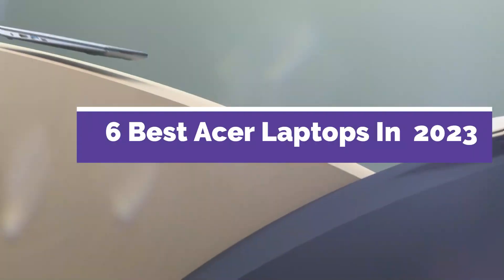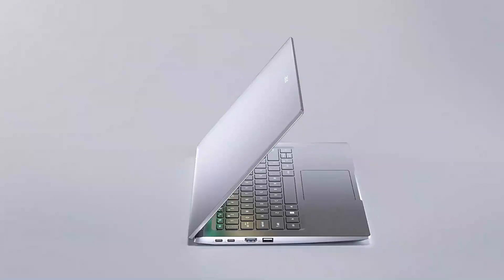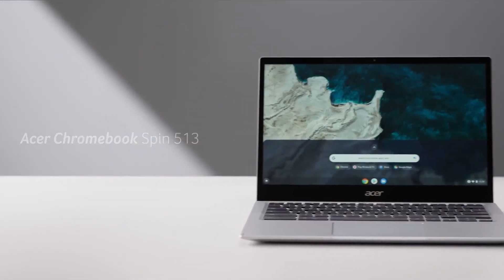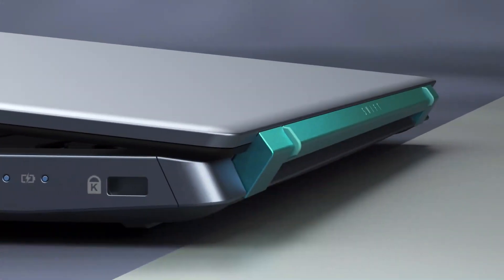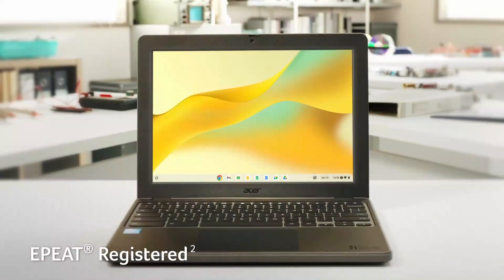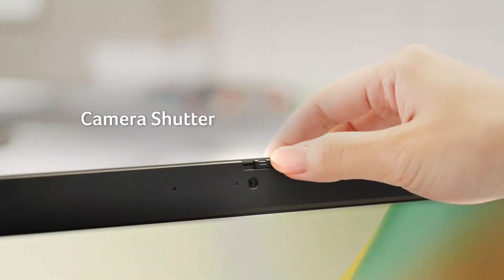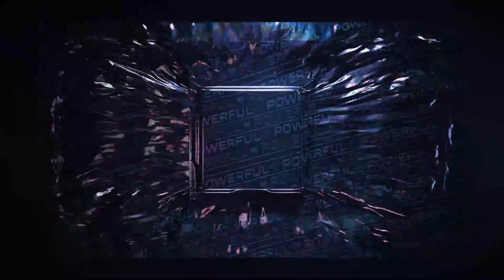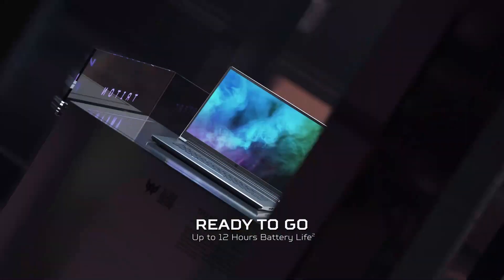Top 6 Best Acer Laptops In 2023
➜ Links to the 6 Best Acer Laptops 2023 we listed in this video:

►Links►

➜ 6- ACER SWIFT 3
➜ 5- CHROMEBOOK SPIN 713
➜ 4- SWIFT 3X
➜ 3- CHROMEBOOK C933T
➜ 2- ACER SPIN 5
➜ 1- PREDATOR TRITON 5